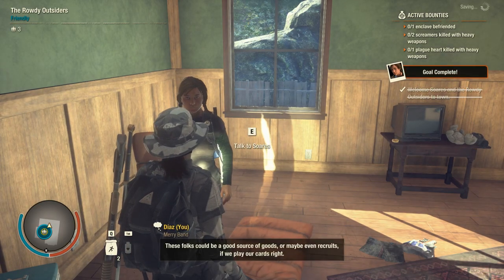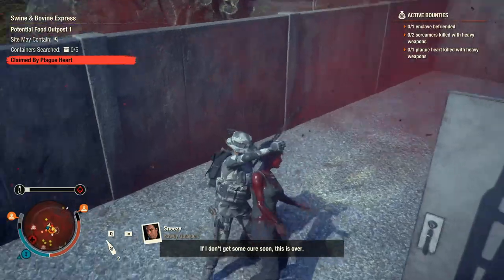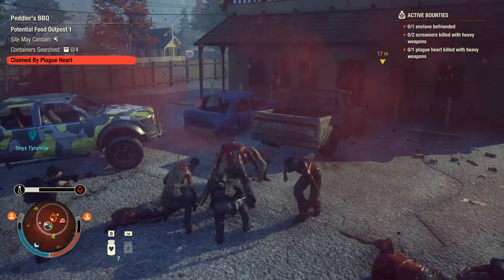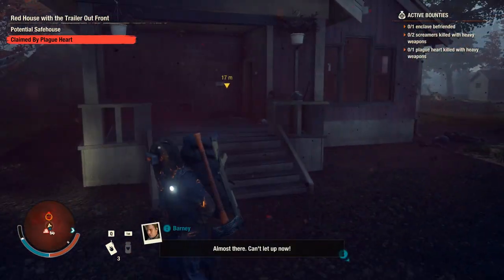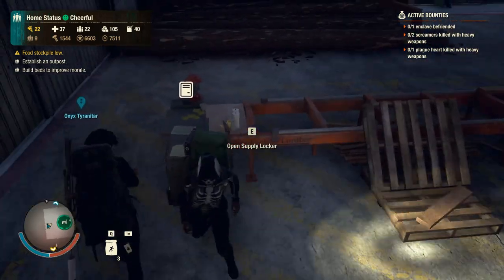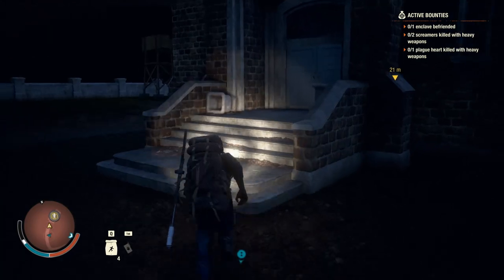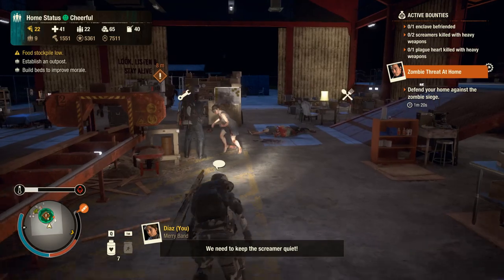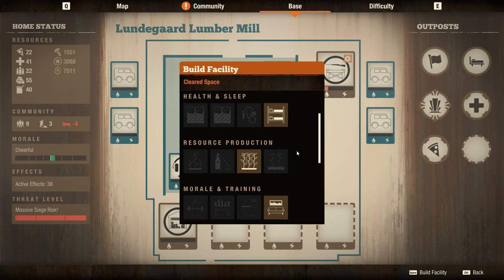Update 25 is AMAZING! State of Decay 2 | Plague Territories, Upgradeable Outposts, Sidearms & More!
The State of Decay 2 Update 25 is INCREDIBLE.

Big thanks to my friend Onyx Tyranitar for helping me!

Plague Territories
Upgradeable Outposts 53:03
Sidearms & Weapon Modding 12:50 31:26 51:07
Landmark Outposts 40:27
Community Skill Rebalancing

State of Decay 2 is an open-world, zombie survival video game by Undead Labs. Now available for Xbox and PC (Windows 10 Store, Steam AND Epic Game Store: crossplay available!). This video will go over the 2 major features that Undead Labs are working on and at the end, show you how to join their Open Beta!